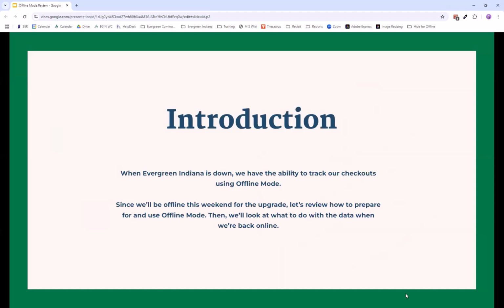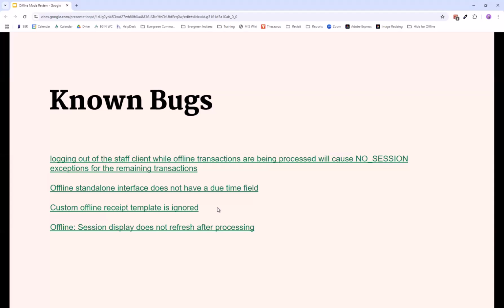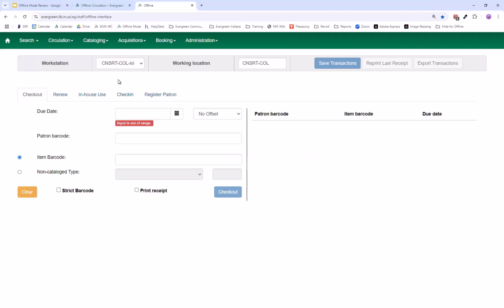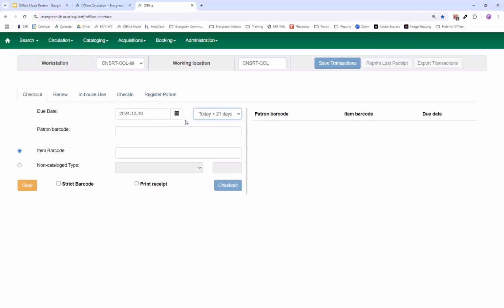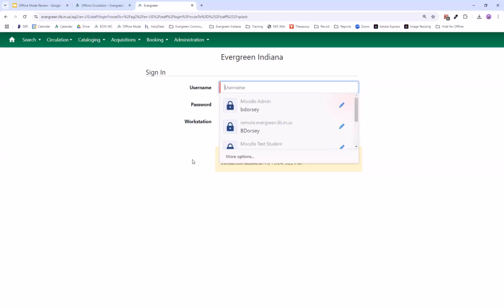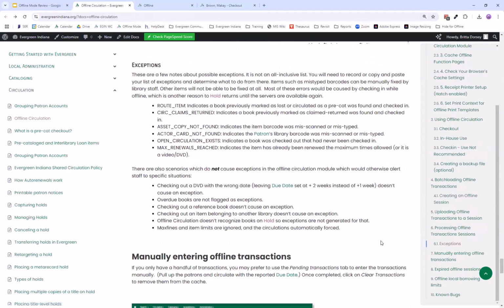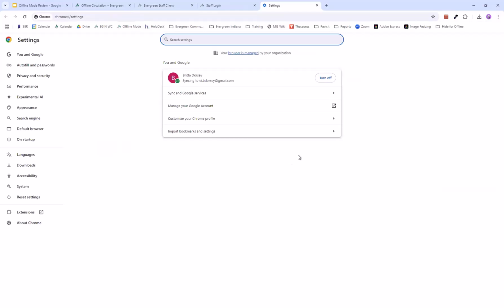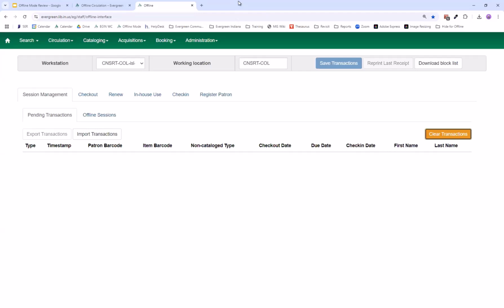Offline Mode Review for 2024 EI Upgrade